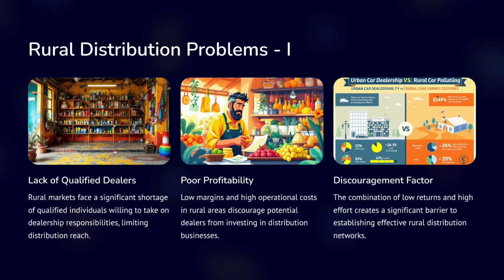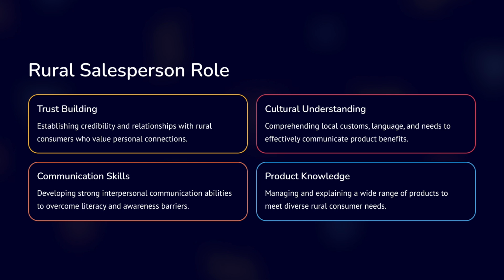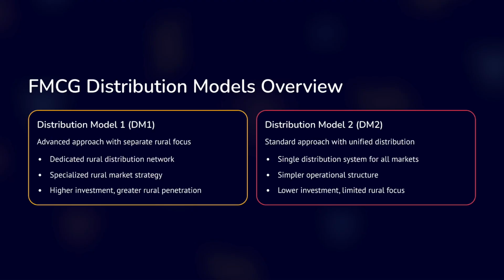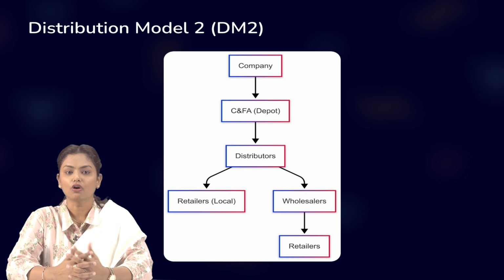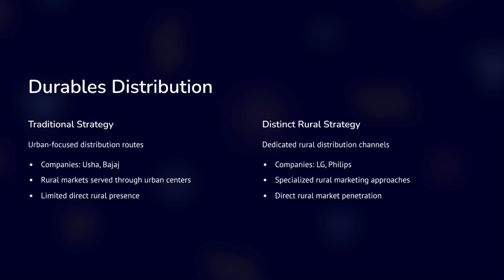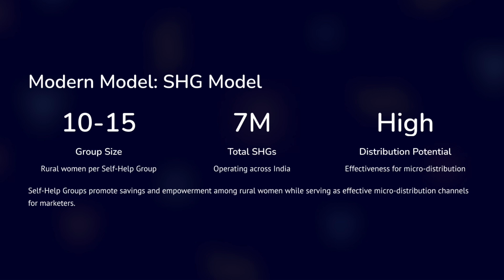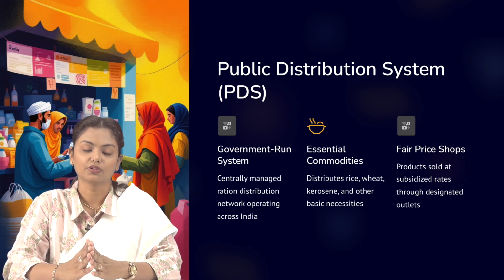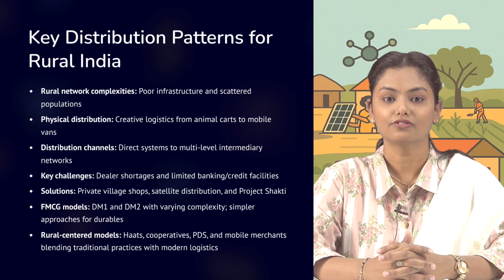Lecture 22 Part -2 - Distribution Pattern for Consumer and Industrial Goods